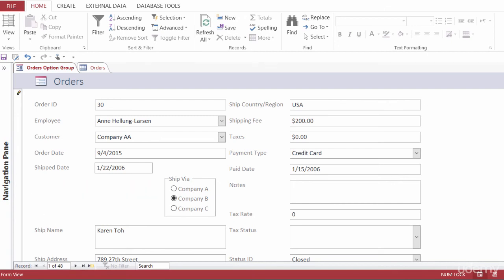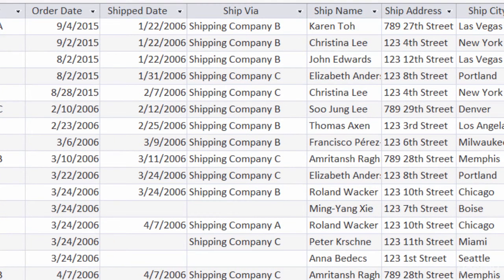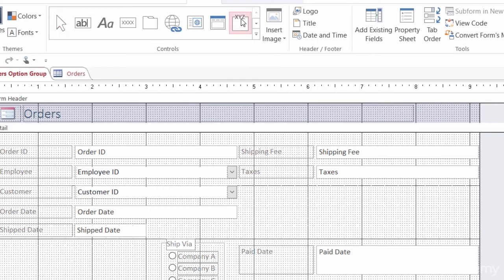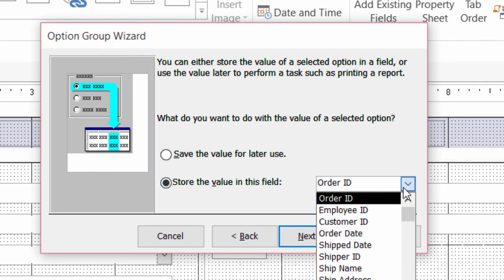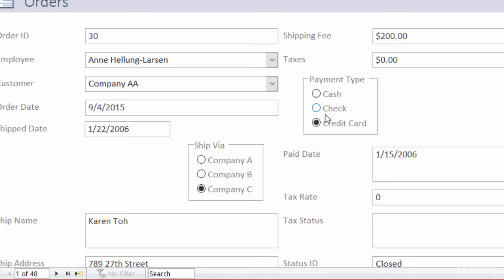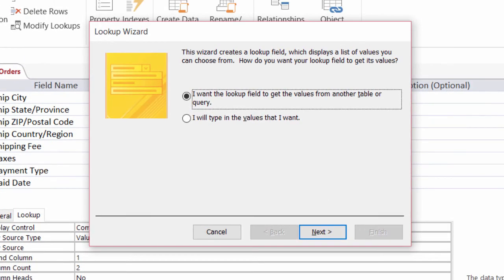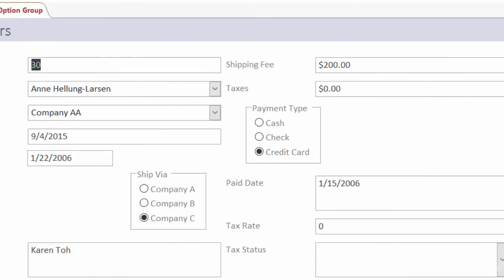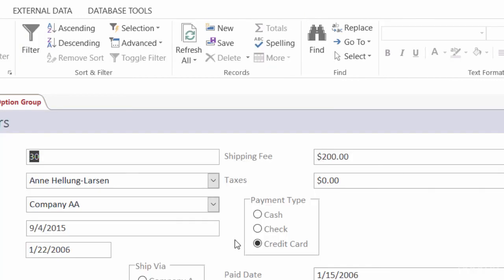Learn Microsoft Access: Option Groups & Table Lookup Fields Explained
Learn Microsoft Access: Option Groups & Table Lookup Fields

In this tutorial, we’ll explore two essential features of Microsoft Access: Option Groups and Table Lookup Fields. Option Groups help you present choices in a user-friendly way, while Table Lookup Fields allow you to create relationships between tables and simplify data entry. Together, these features will help you build more dynamic and efficient databases.

By the end of this video, you’ll learn how to:

Set up and use Option Groups to display choices in forms.
Create Table Lookup Fields to streamline data entry and enforce relationships.
Improve the usability and structure of your Access databases.
Perfect for anyone looking to level up their Microsoft Access skills and database design!